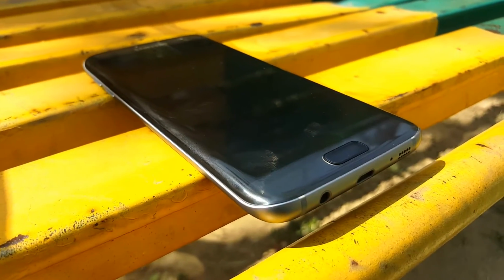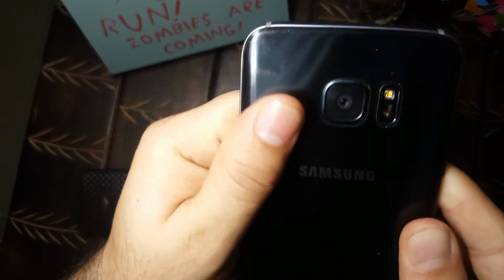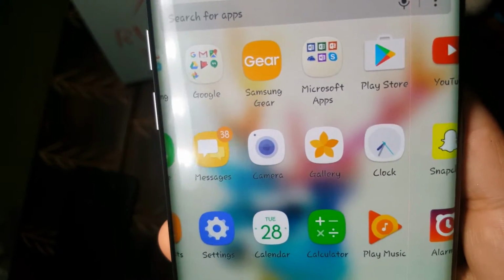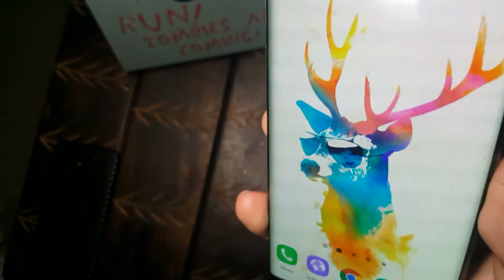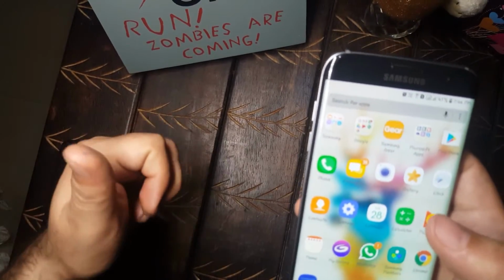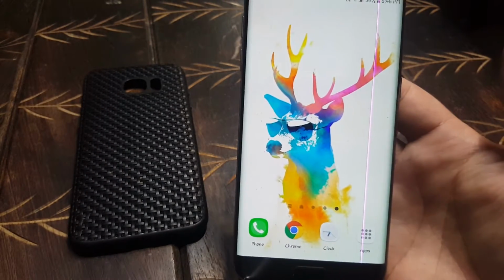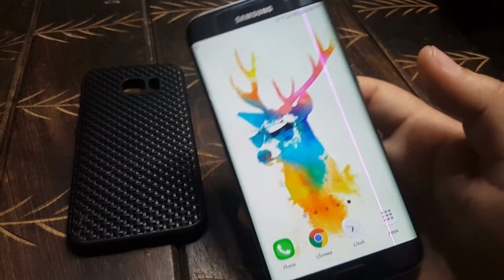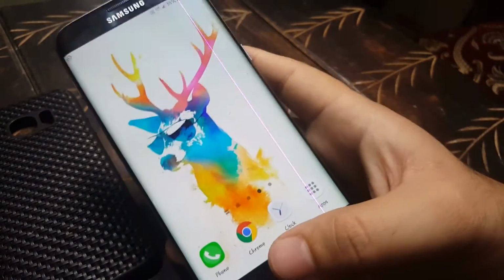S7 Edge After 1 Year - " With a Pink Line "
Samsung Galaxy S7 edge,  after one year.
Lets take a look at year old galaxy after the launch of s8